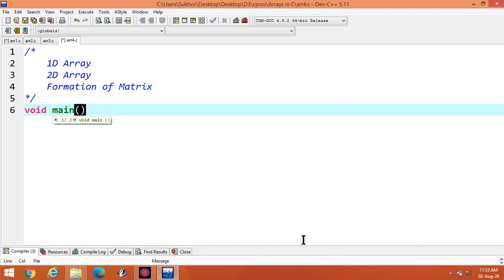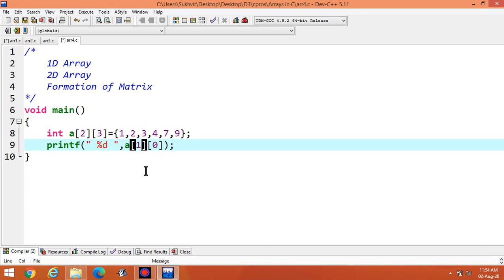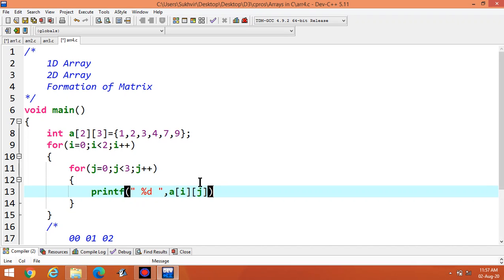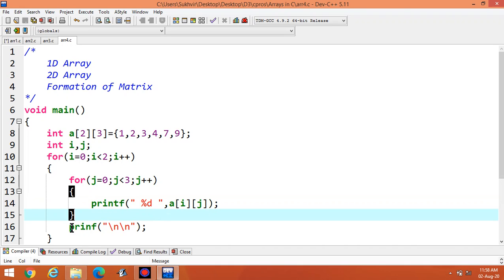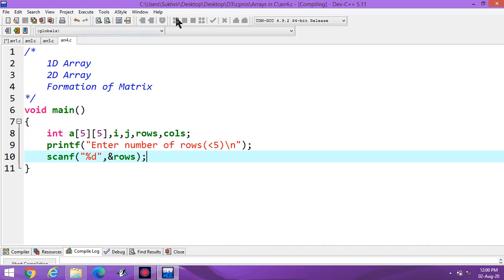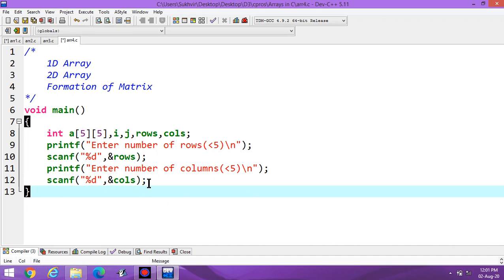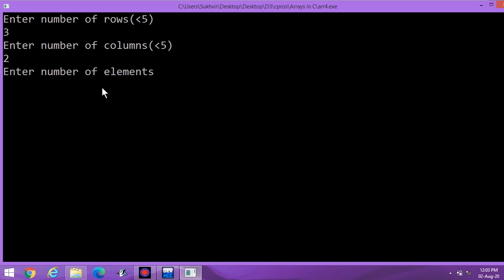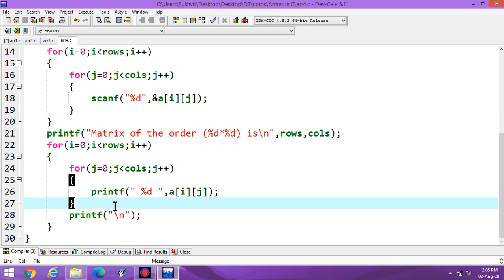Arrays in C Part 3 : 2D Arrays(Matrix Formation)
Matrix formation using arrays in c